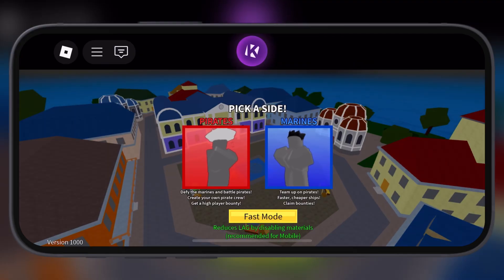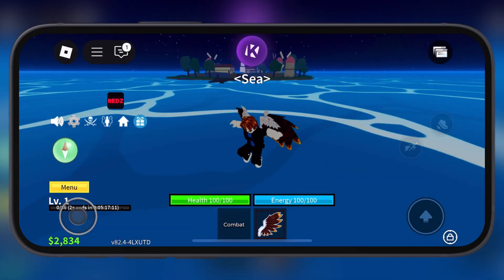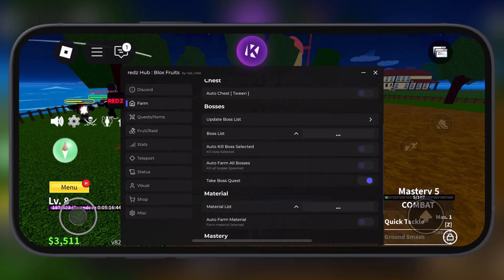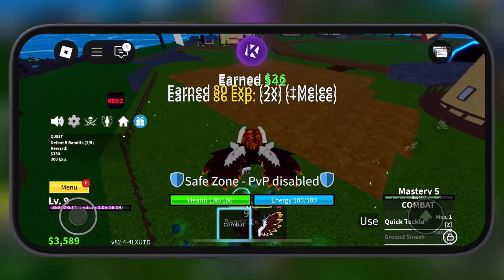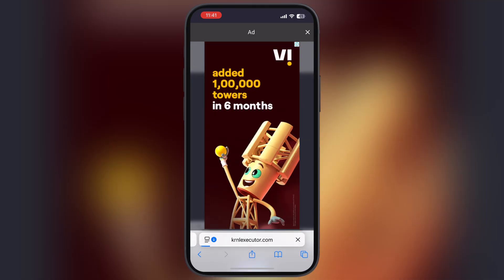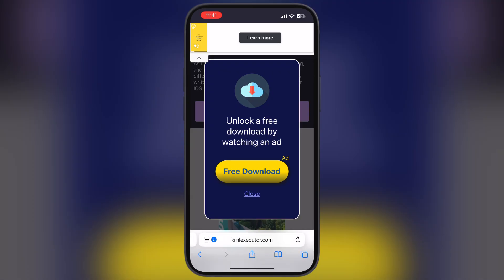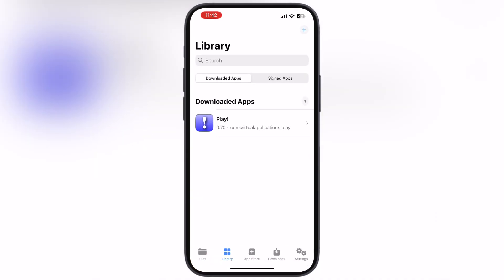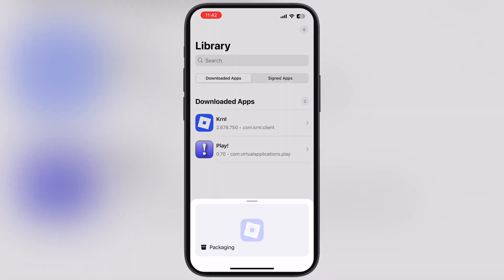[New] Install Updated KRNL Executor Mobile For Roblox V2.679 On iOS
Learn how to get and install the latest and updated version of the KRNL executor for Roblox on iPhone or iPad.